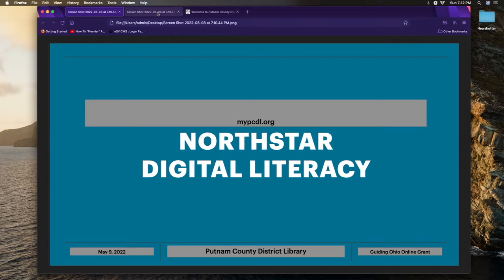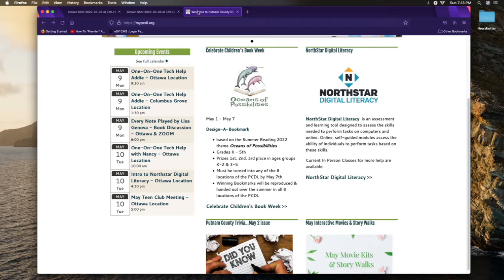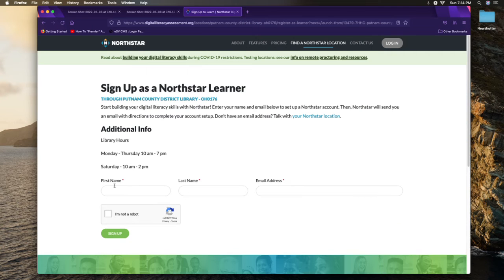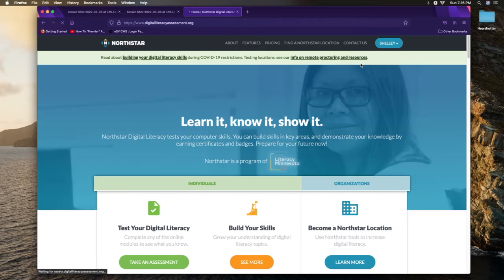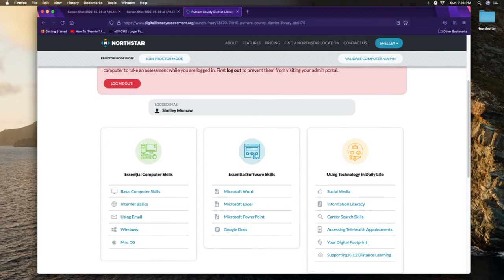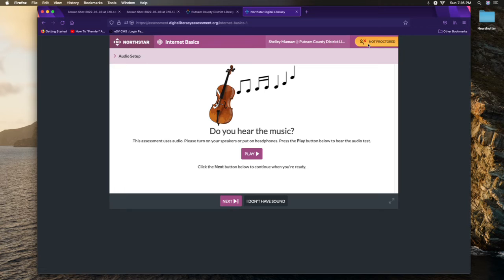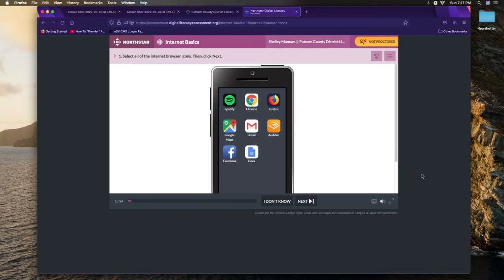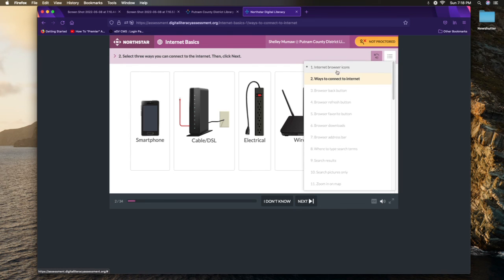Digital Literacy 8 May 2022